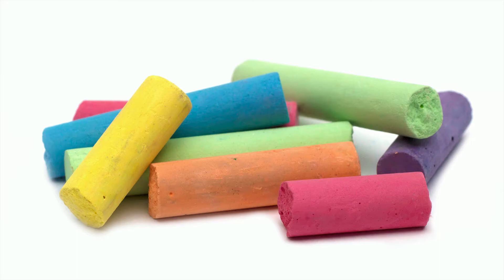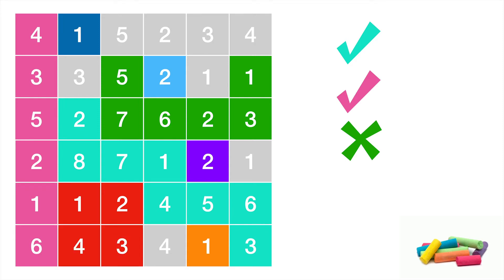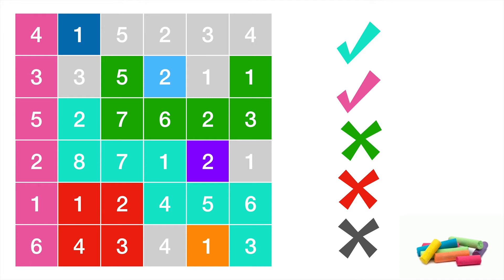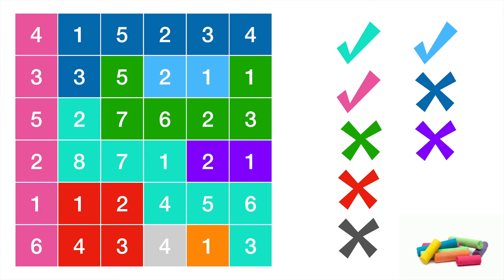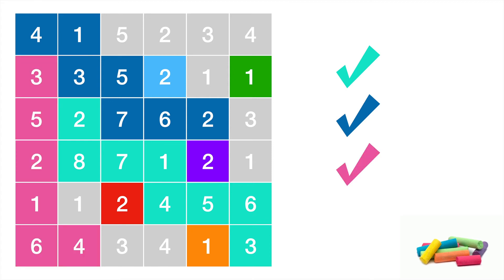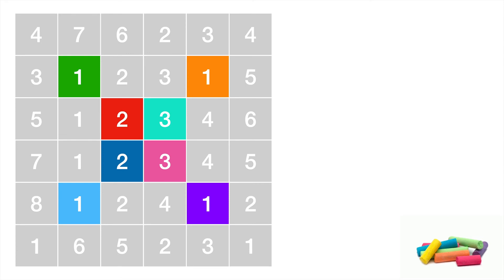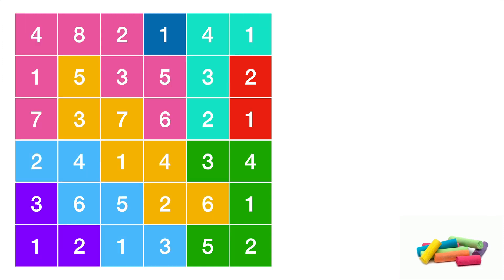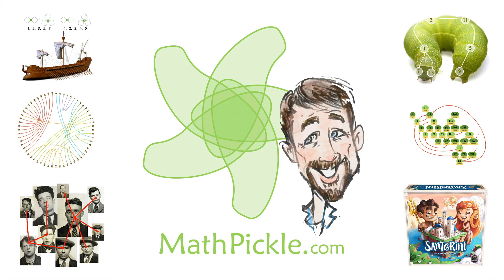Chalk Scratch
Inspired by the Japanese puzzles like Sudoku and the colouring craze... Chalk Scratch puzzles require you to have eight colours to write with.
Gord! Is a father of two, a designer of board games like Santorini and a designer of puzzles like you’ll find on his website, MathPickle.com. There is nothing he enjoys more than stumping students and having them stump him.
MathPickle.com is a free online resource of original mathematical puzzles, games and problems for K-12 teachers. Founded by Gord! in 2010, MathPickle’s puzzles and games engage students in tough problem-solving. Puzzles are organized by grade and subject – each designed for a 45-60 minute period. All have low floors and high ceilings. They engage struggling students in curricular skills and deflect top students into tenacity-building challenges.

MathPickle is not a curriculum. Instead, it unearths gems of mathematics, the most beautiful of which are essential in every curriculum.

MathPickle’s top objective is to get unsolved problems in classrooms worldwide. The idea is not to give students an unsolved problem and then laugh at them. A well-chosen unsolved problem can be both curricular and presented in such a way to give vignettes of success.

MathPickle gives every student – especially top students – a regular experience of failure – starting in Kindergarten. This removes the stigma of failure from the classroom. MathPickle also gives every student – especially struggling students – a regular experience of success. This requires that fast students are managed so as not to impinge on the full-hearted success of the methodical, slower problem solvers. We rejoice when students ask for “homework.” We laugh when they must be stopped from working and told to go out for recess.